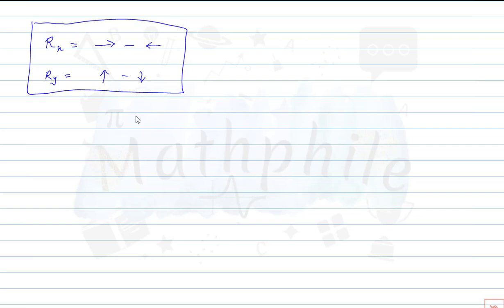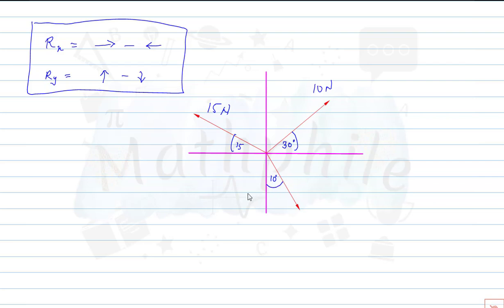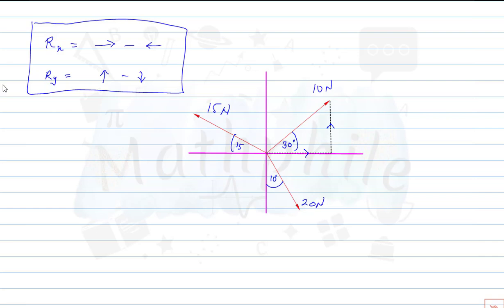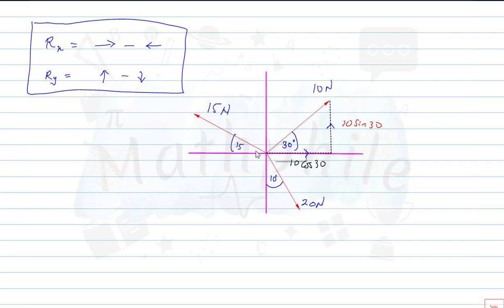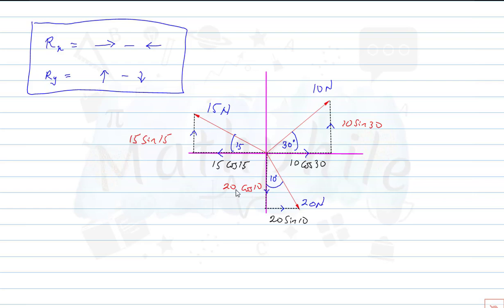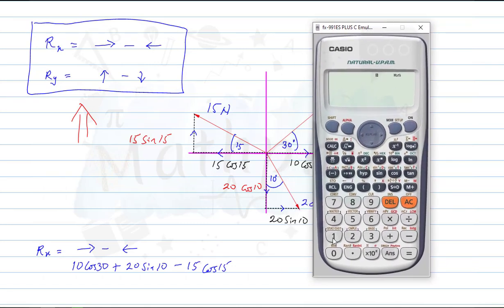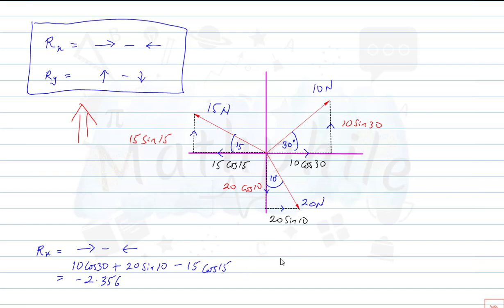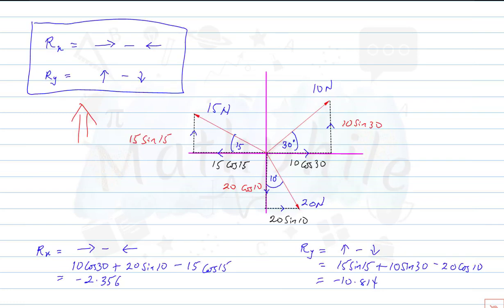FORCES LESSON 3 (RESULTANT FORCE 2 of 2)